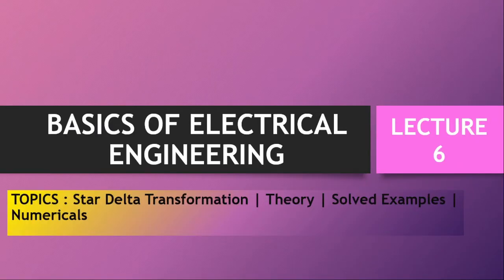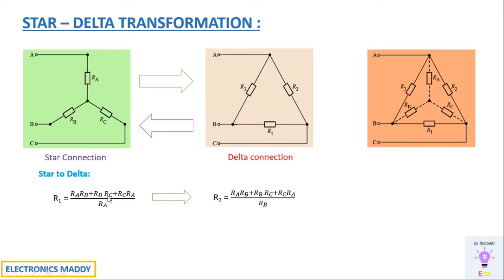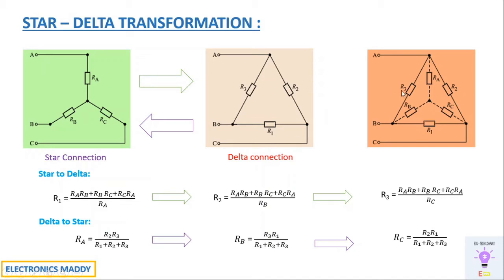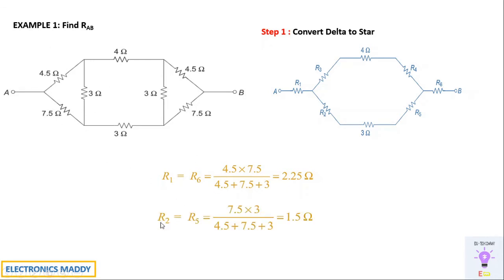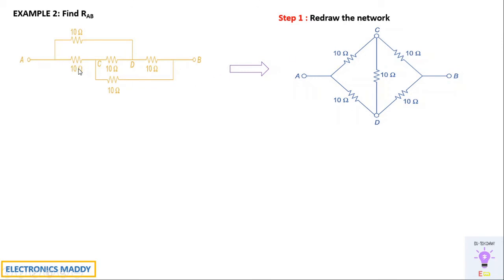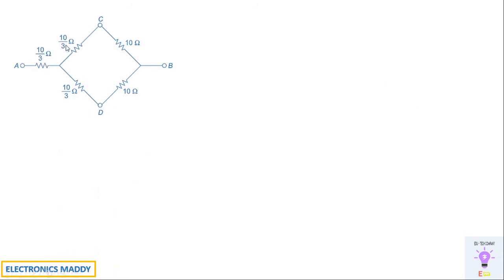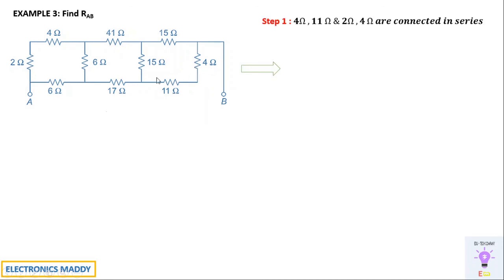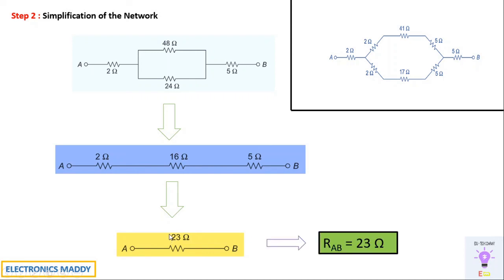Star Delta Transformation | Theory and Worked Examples | Star and Delta Connection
This video demonstrates the concept of star-delta transformation. It involves how Star Connection can be converted to Delta Connection and vice versa. Three unique problems are discussed in this video. Solving them will give you great confidence to approach different types of problems.

Highlights:
00:11 - Star Delta Transformation Theory
04:33 - Example 1
06:57 - Example 2
11:28 - Example 3